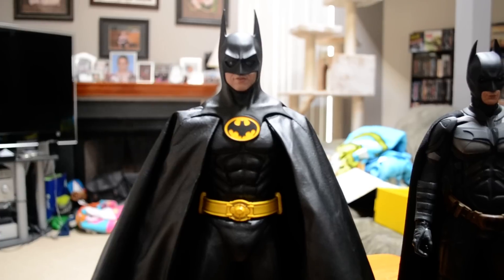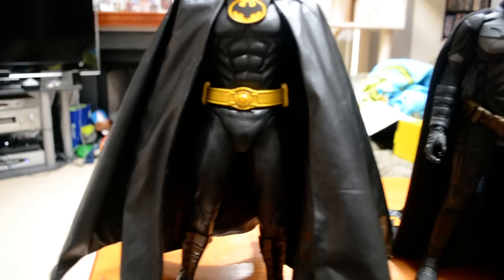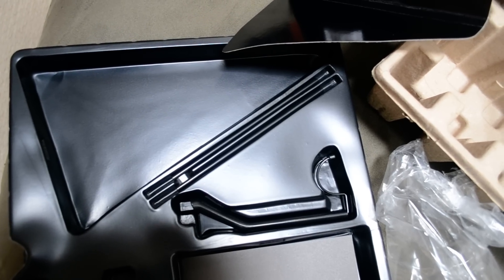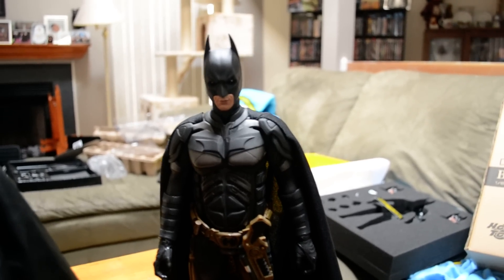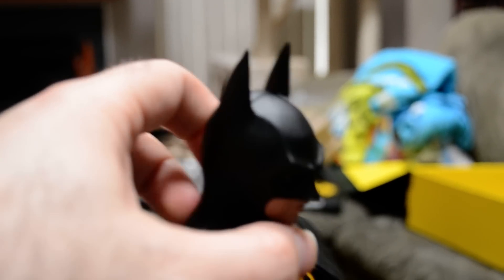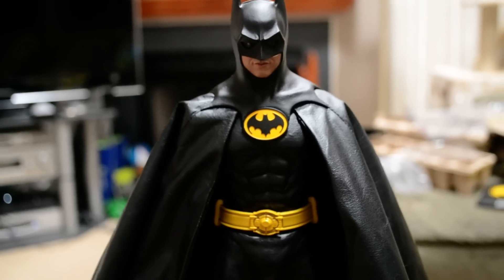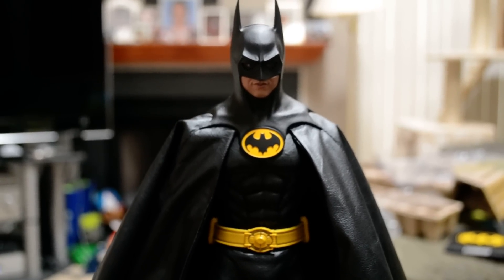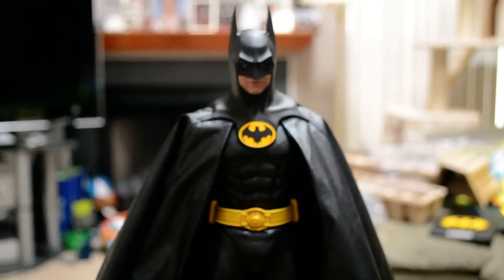Joebizz34's Hot Toys Batman 89 Figure Review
This is my review of the newly released Hot Toys Batman 89 figure.